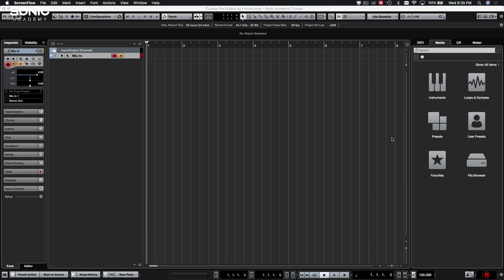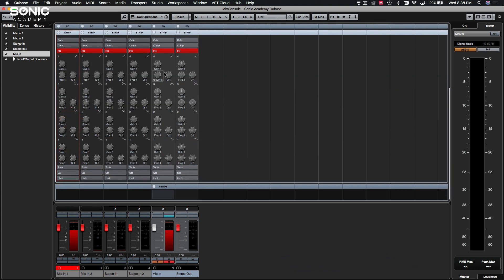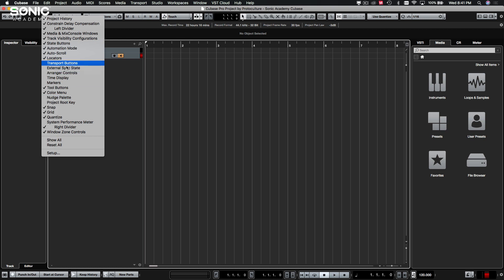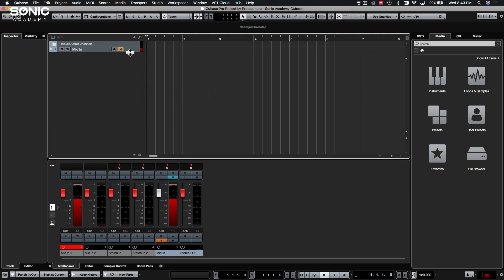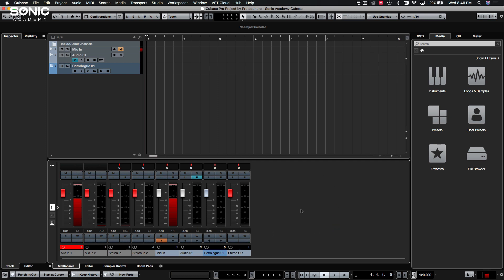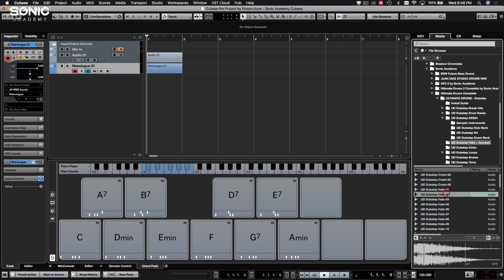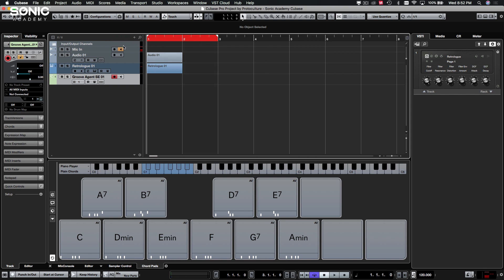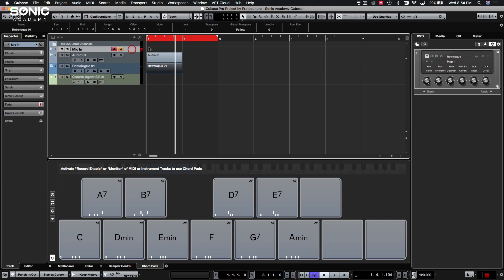How To Use Cubase 9.5 with Protoculture - Layout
Want to get to grips with Cubase 9.5? Maybe you've recently started out using the software or are considering changing your current DAW?
Well over the next 17 videos, Nate Raubenheimer aka Protoculture will take you through the key areas of Steinberg's Cubase.

This is a Beginner Level 1 course where Nate will show you how to get up and running with the software, from opening it for the first time to creating your first beats, sounds, and finishing your first track - all with his expert workflow tips so you can get the best start possible.

First up we take a look at the audio setup and user interface of Cubase 9.5 showing you all the key areas you'll need to know, then we bring in some drums to create the groove. Next up we add some synth, bass sounds and transition effects, and lastly we finish off by arranging the track create movement and tension with automation, add some arpeggiated pads, mix the track down, and then export the track so it can be played anywhere.

This course solely uses Cubase stock plugins and, as with all our courses, we provide you with additional resources so you can easily follow along.